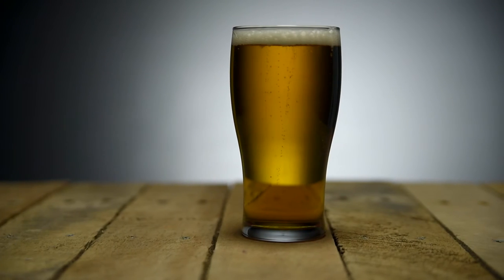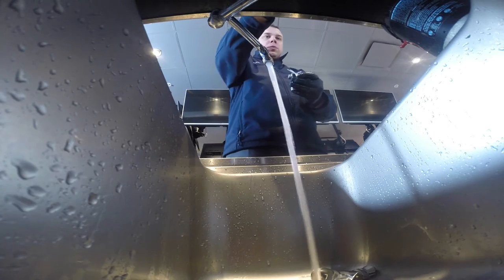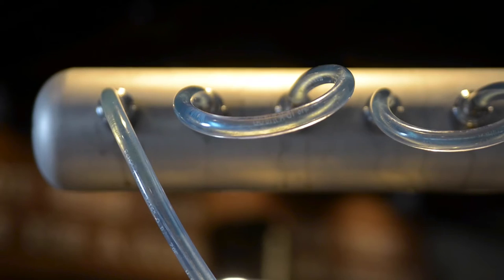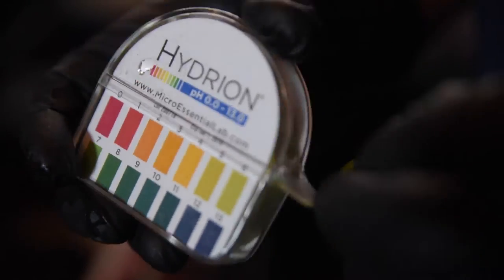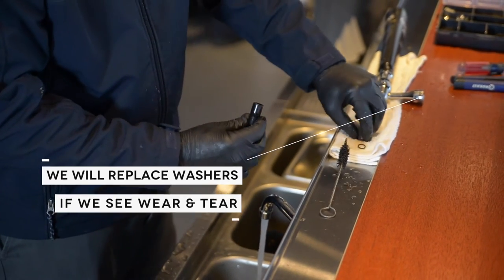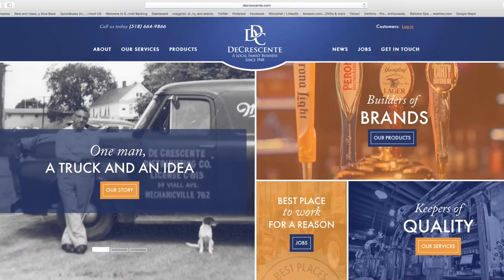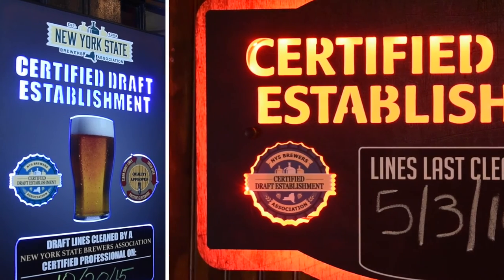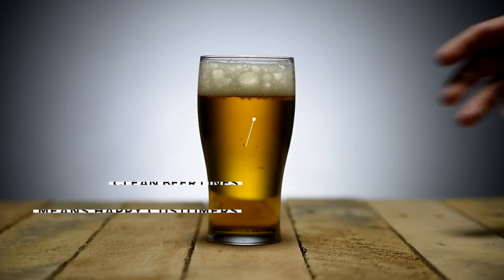Beer Line Cleaning Video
We know things like “beer stones” (flaking in beer) in your lines are the mortal enemy of any beer. That’s why we employ a 3-step beer line cleaning process to ensure that the taste of beer can be enjoyed the way the brewmaster intended.